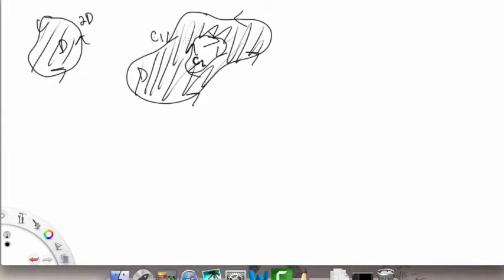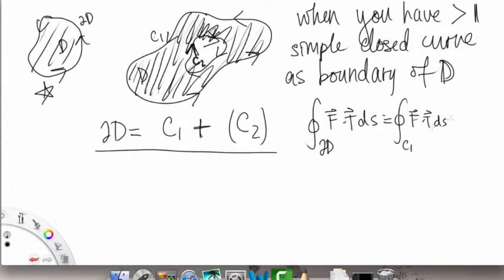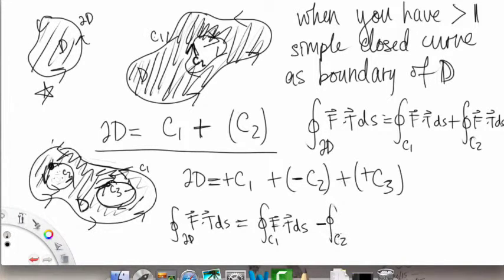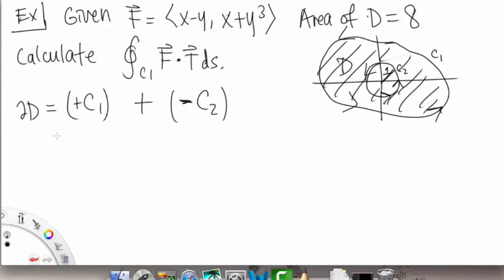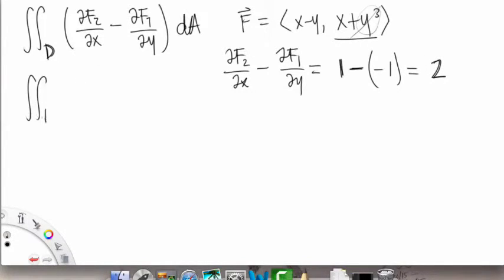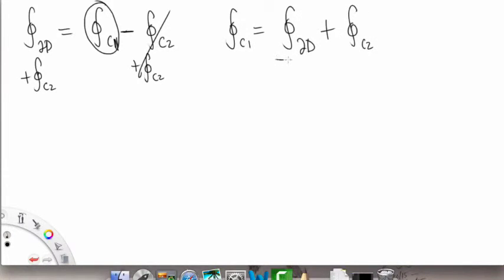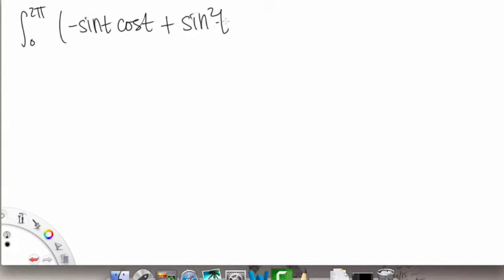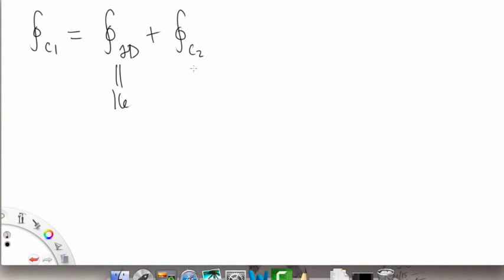Green's Theorem Overview Pt 2 | Multivariable Calculus for Sci & Eng | Griti